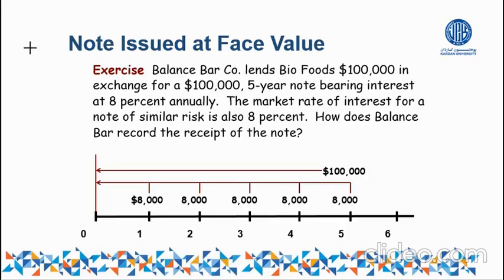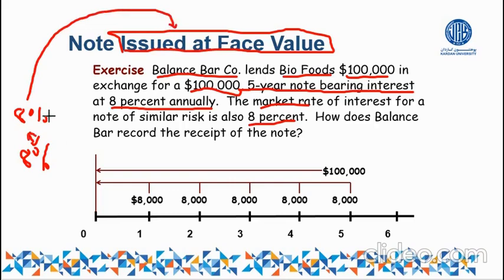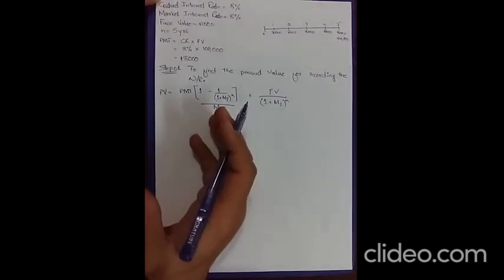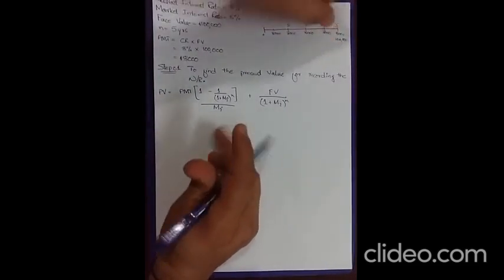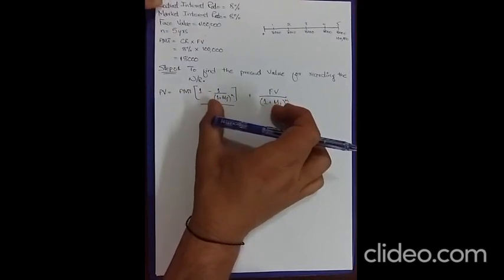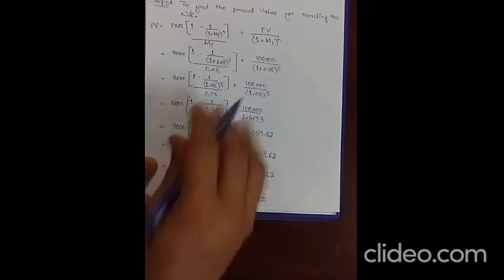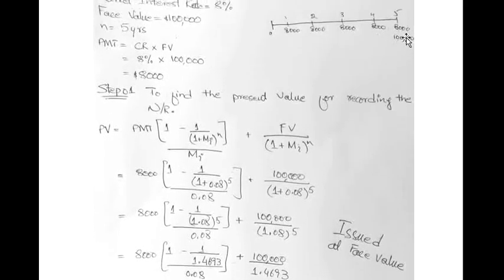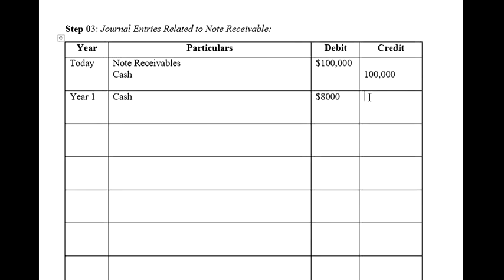6. Numerical 01 (Note Receivable Issued at Face), Intermediate Accounting by Kieso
The video is a numerical question on Note Receivable Issued at Face, Intermediate Accounting by Kieso